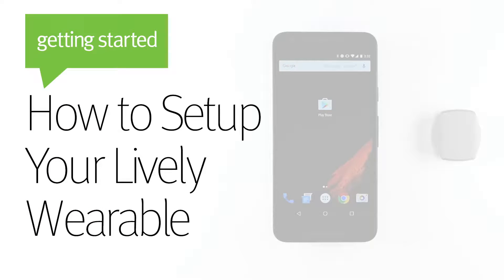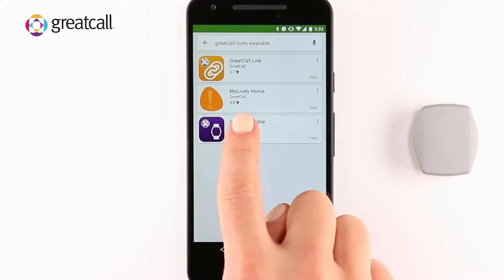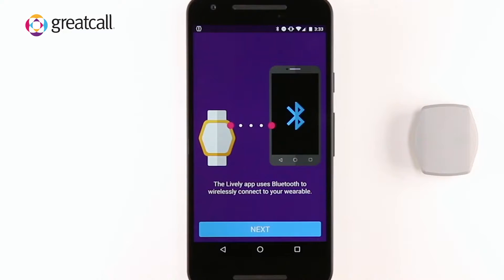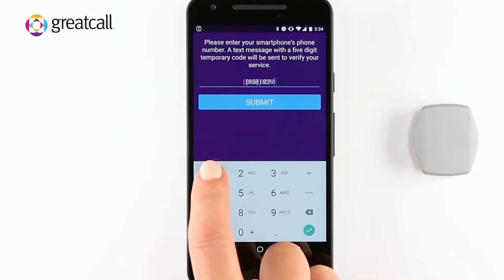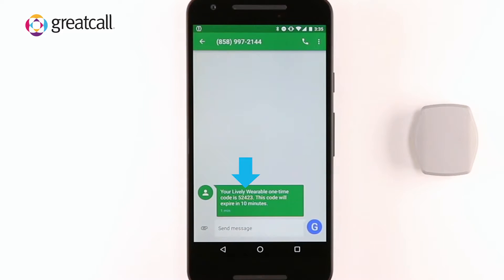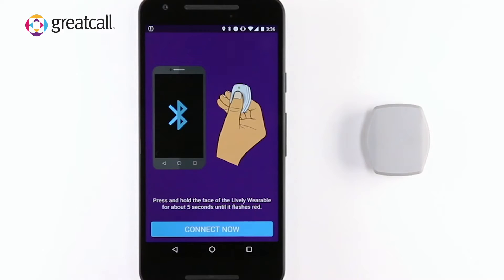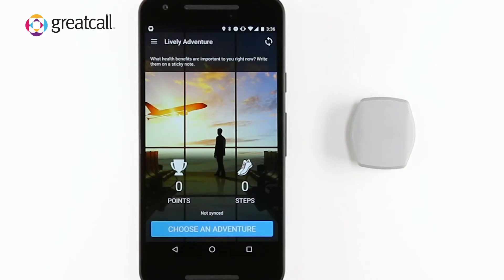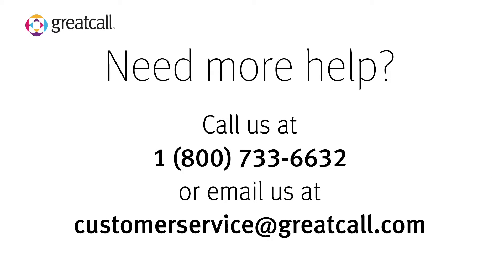Get Started With Your Lively Wearable & Android Smartphone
Watch this video to get started using your Lively Wearable with your Android smartphone. Learn how to install the Lively Wearable App on your Android Smartphone, enable services and pair your wearable with your Android smartphone, so you can take advantage of our 5Star Service. Keep your independence and stay protected with our 5Star Service on the Lively Wearable.